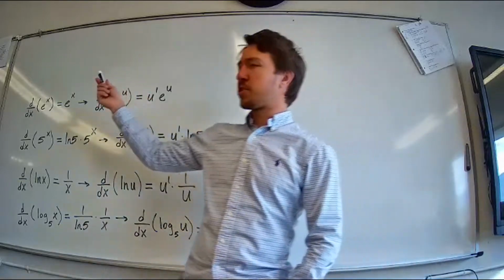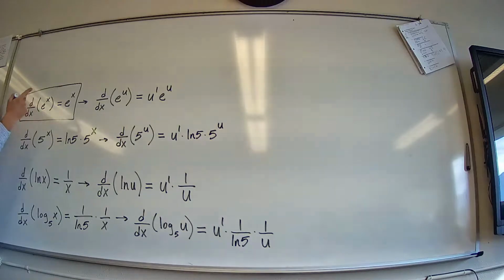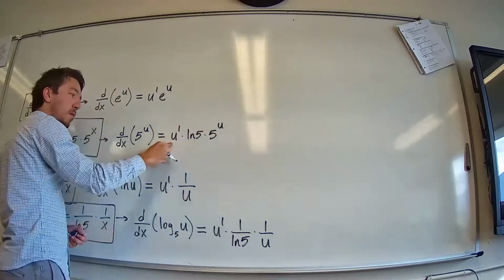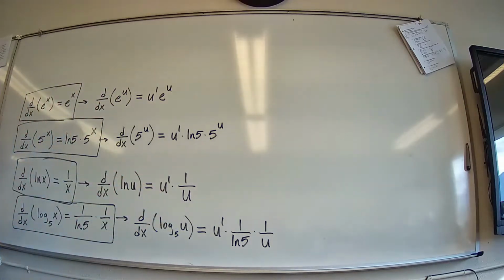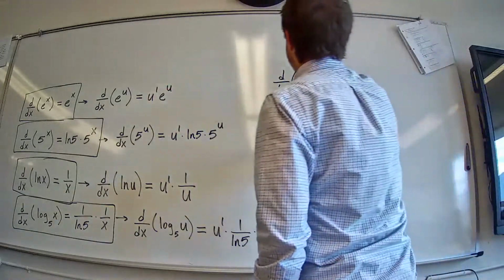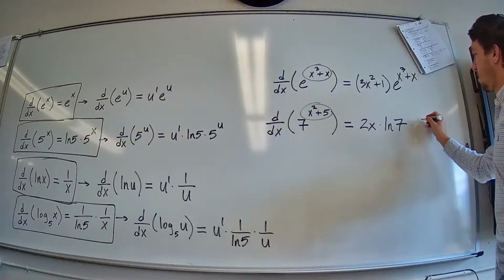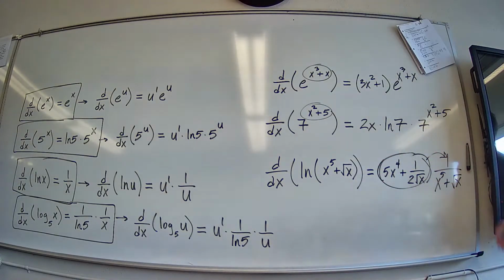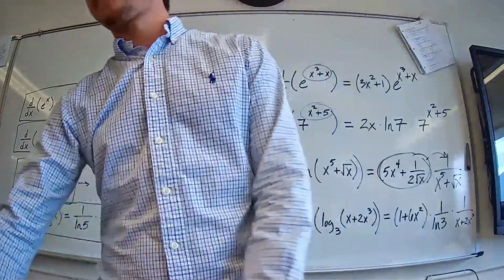AP Calculus March 31